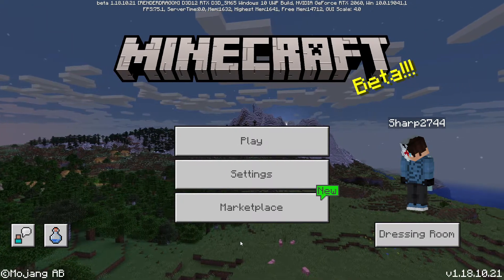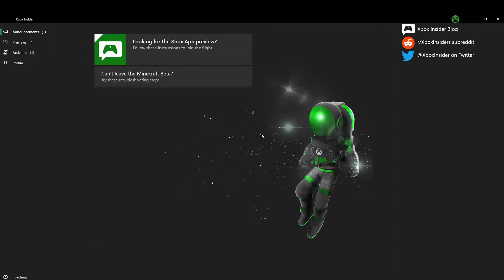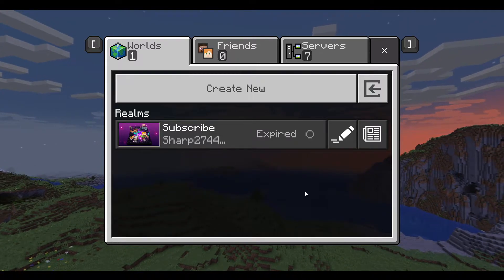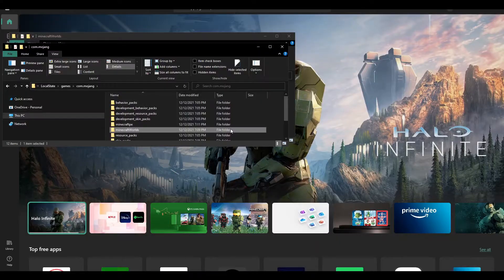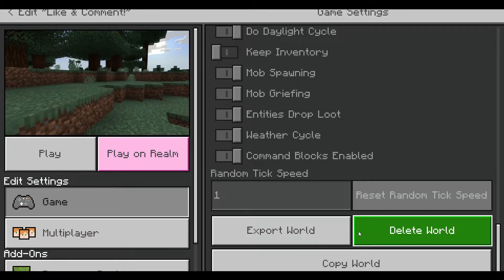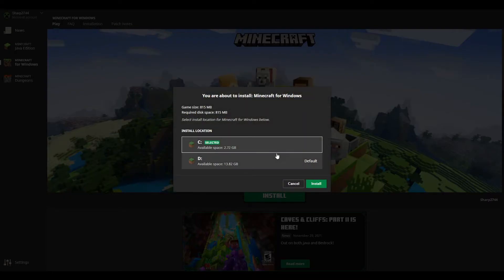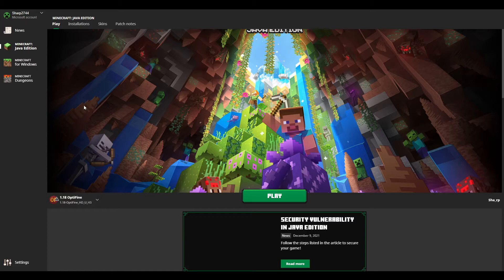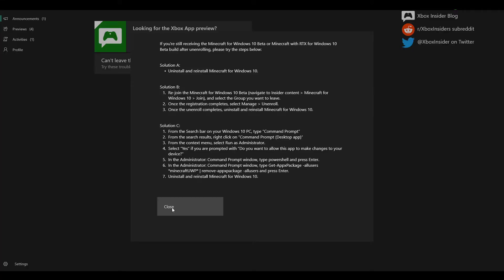Can't Leave Minecraft Bedrock Windows 10 Beta (SOLUTION)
Stuck on Minecraft Bedrock Beta Windows 10 (SOLUTION) In this video I show you how to fix the stuck on Minecraft bedrock beta problem. Can't leave minecraft beta windows 10. With the new launcher it has become a problem getting off the beta once you sign into it and today I show you 3 different solutions on how to fix this.

Commands for Solution 3
Type     powershell      and press Enter
Type      Get-AppxPackage -allusers *minecraftUWP* | remove-appxpackage -allusers       and press Enter.

(Time Stamps)
Problem & Solution 1: 0:00
Back Up Your Worlds: 2:15
Solution 1 Reinstall: 4:41
Stuck on Error Downloading & Solution 1: 5:40
Solution 2 Rejoin: 7:22
Solution 3 Command Prompt: 9:33